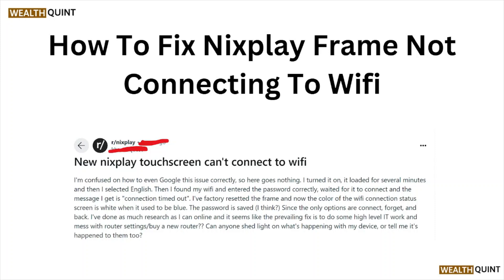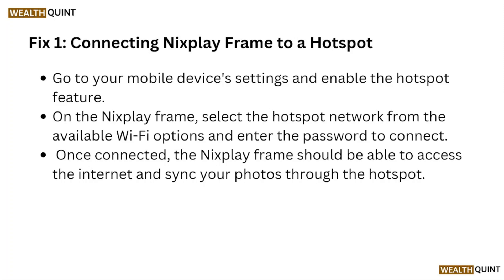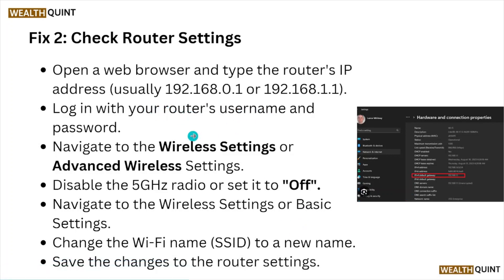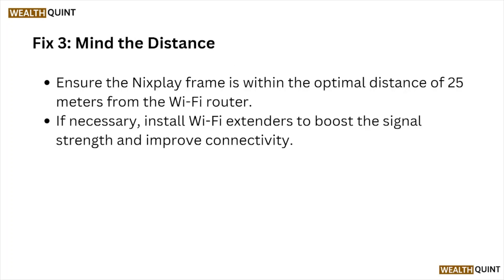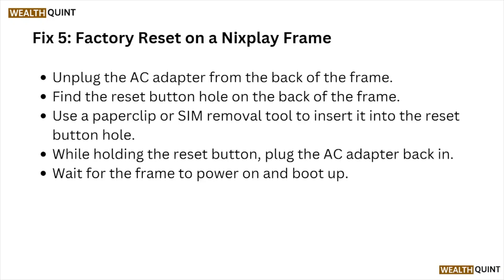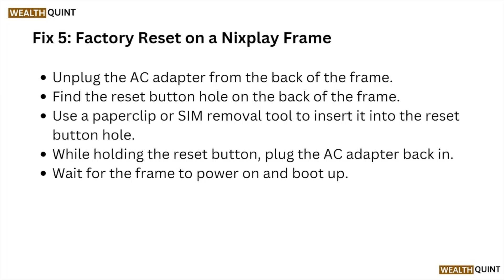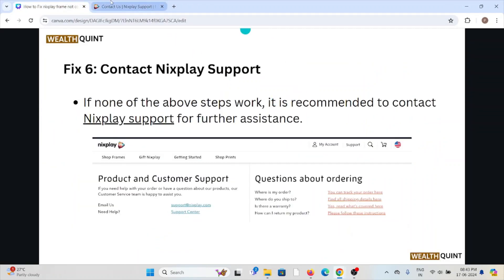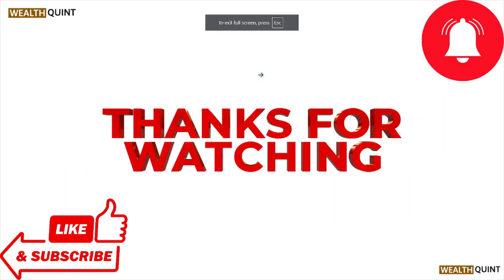How To Fix Nixplay Frame Not Connecting To Wi-Fi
Today, we're going to show you How To Fix Nixplay Frame Not Connecting To Wifi.This can be helpful in various situations, such as Fixing Nixplay frame's Wi-Fi connection ensures seamless photo updates, enhances user experience, improves functionality, and maintains real-time content sharing.

0:11 Fix 1: Connecting Nixplay Frame To A Hotspot
0:35 Fix 2: Check Router Settings
1:06 Fix 3: Mind The Distance
1:19 Fix 4: Restart The Nixplay frame
1:33 Fix 5: Factory Reset On A Nixplay Frame
1:58 Fix 6: Contact Nixplay Support